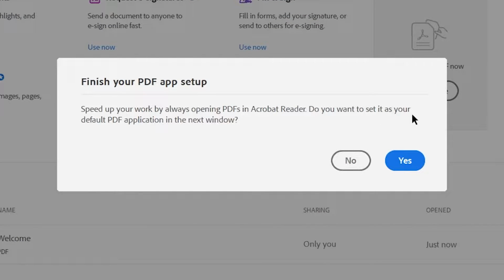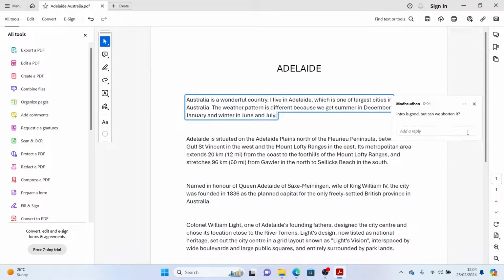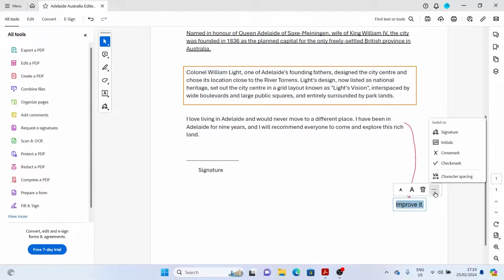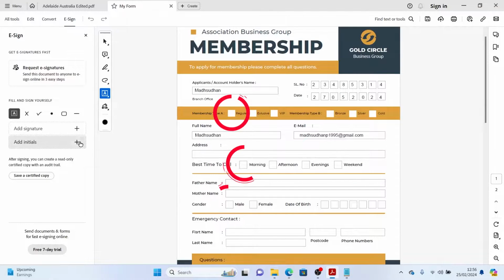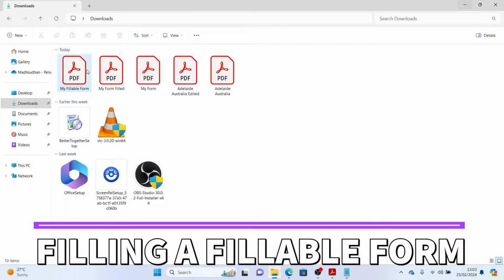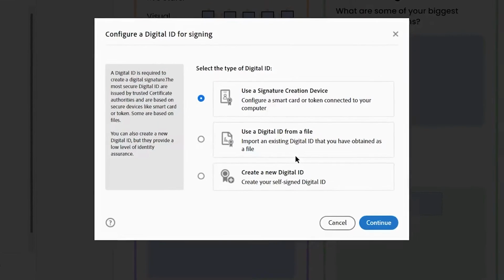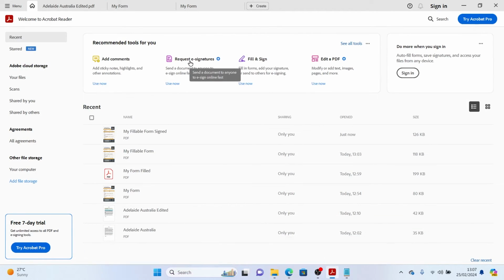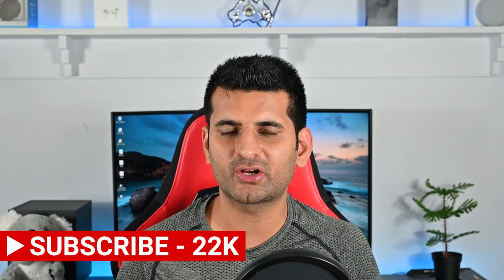How to Use Acrobat Reader Free (2024) - View, Share, & Sign PDFs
Acrobat Reader is one of the most popular PDF viewers. The Acrobat Reader tutorial video is all you need to get started.

Timeline
0:00 Intro
0:10 Making it the Default PDF Viewer
0:19 Interface
0:36 Annotating, Commenting, and Drawing PDFs
01:56 Saving PDFs
02:08 Fill and Sign a Normal Form
03:34 Fill and Sign a Fillable Form
05:08 Using Cloud Services